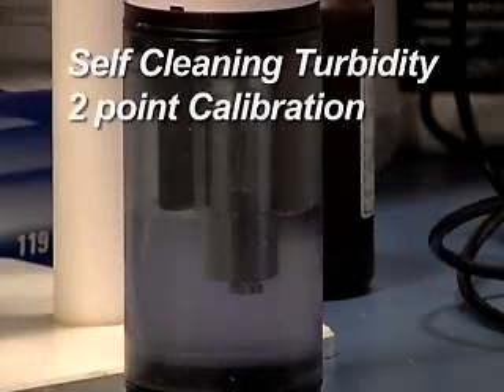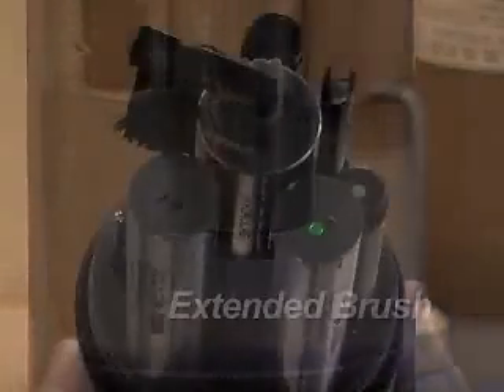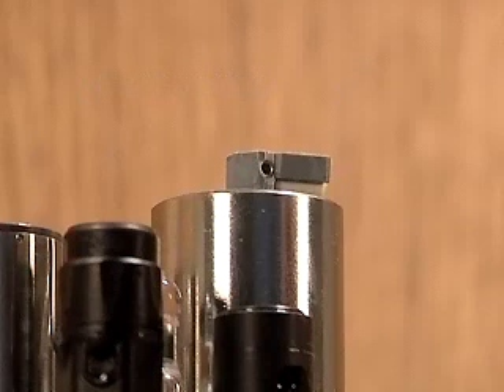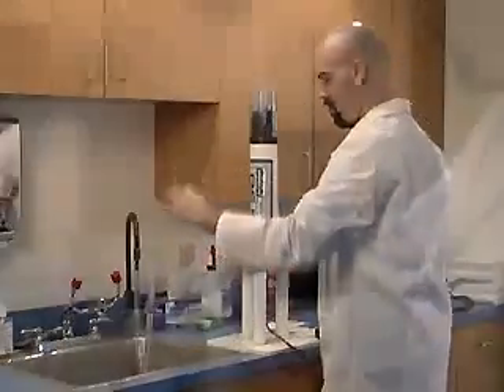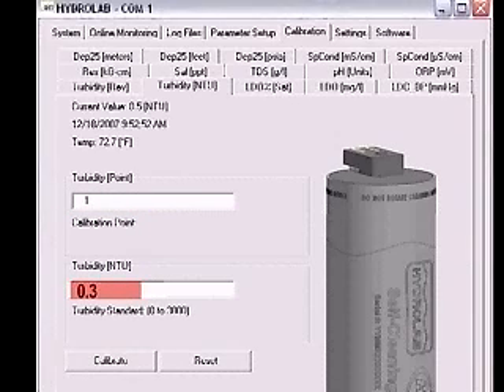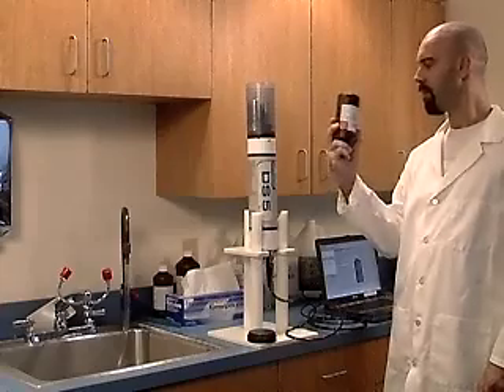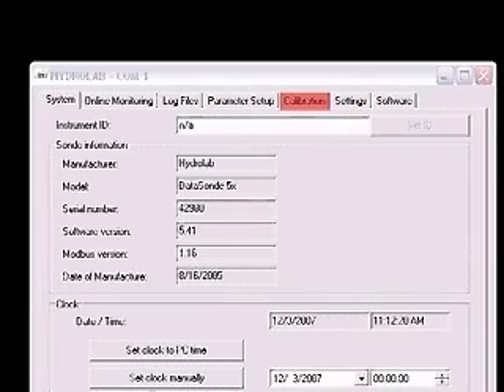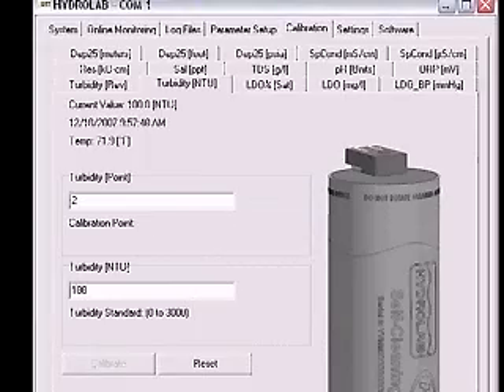Self-Cleaning Turbidity Sensor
Maintenance and calibration information for the Hydrolab self-cleaning turbidity sensor.